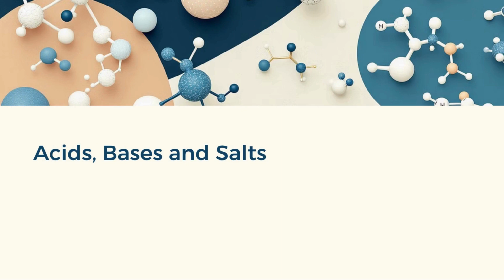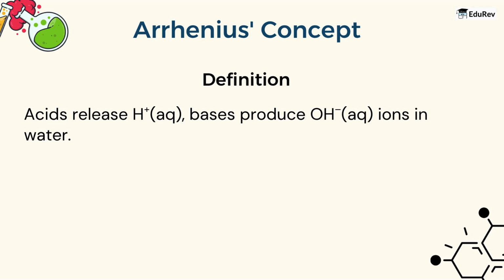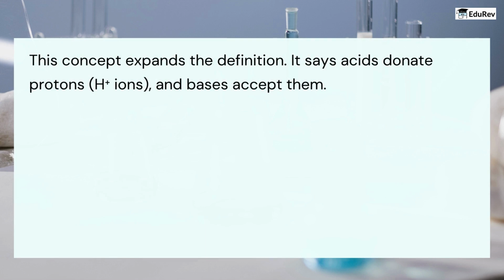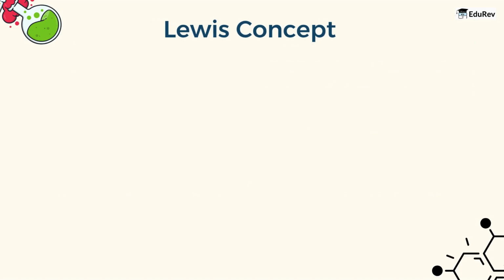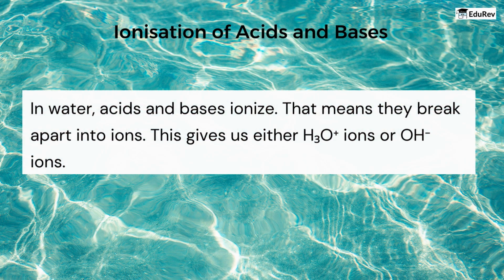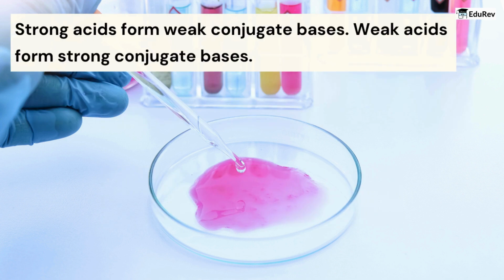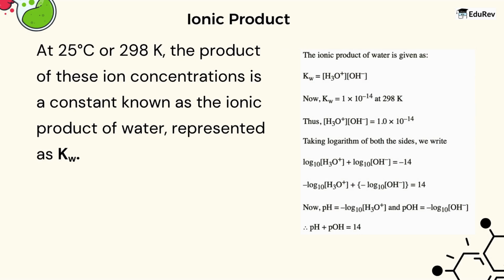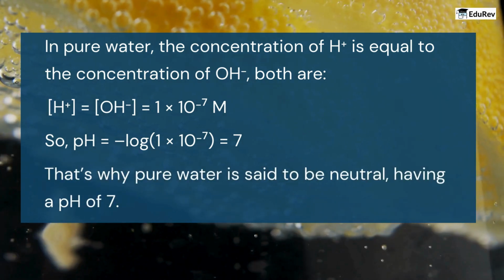Ionic Equilibrium Made Easy | Acids, Bases, Salts & Ionic Product | Class 11 Chemistry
Understand Ionic Equilibrium, Acids, Bases, Salts, and Ionic Product in the easiest way with clear concept-based explanations for Class 11 Chemistry.
Perfect for CBSE, NCERT, JEE, and NEET preparation with simplified theory, examples, and important concepts.